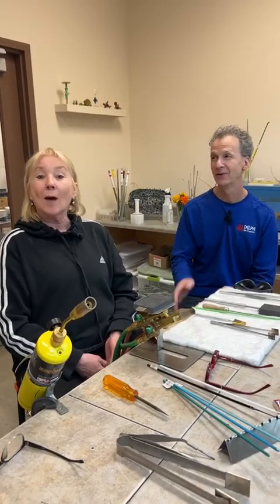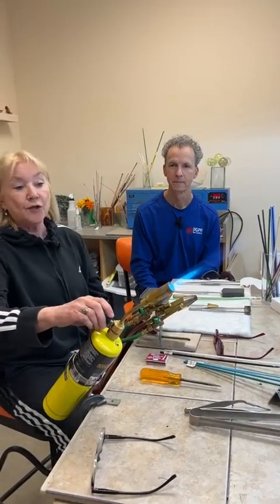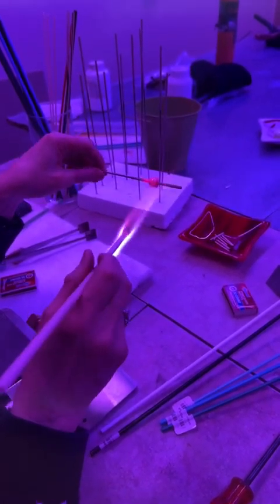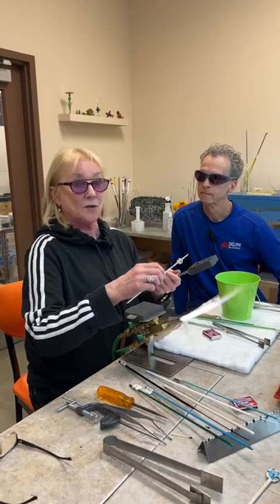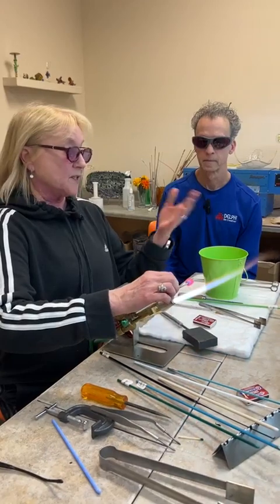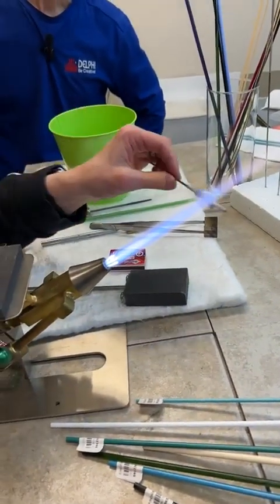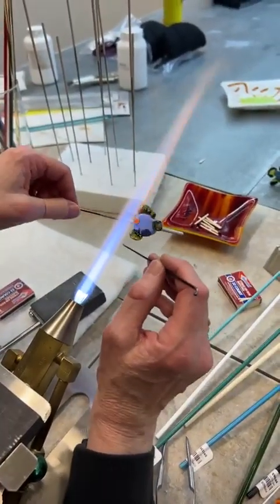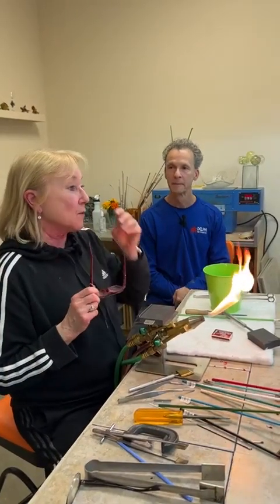Making Beads with Val and Roy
We are lighting up the torch in this Facebook live. Val and Roy are talking flameworking! Watch Val create a standard round bead as well as a fish bead.